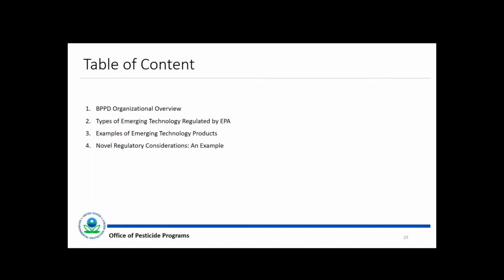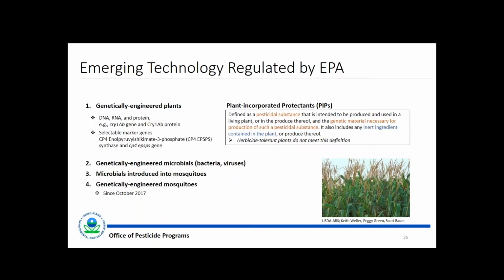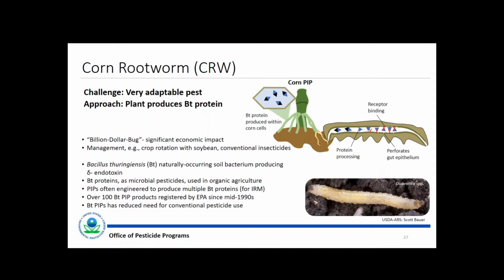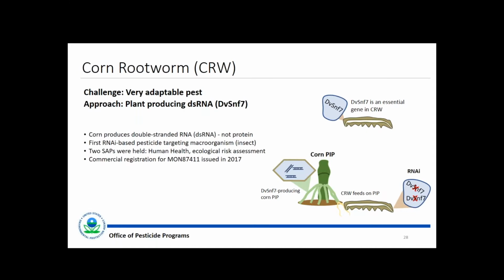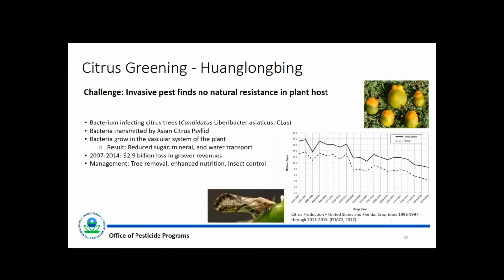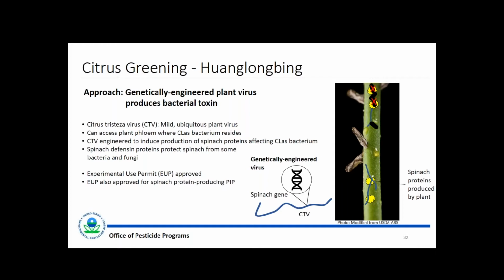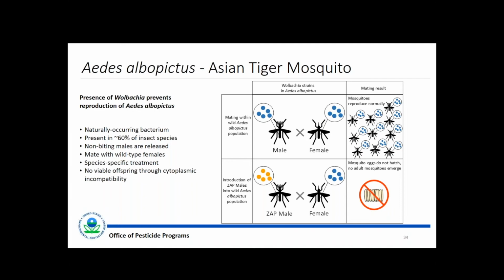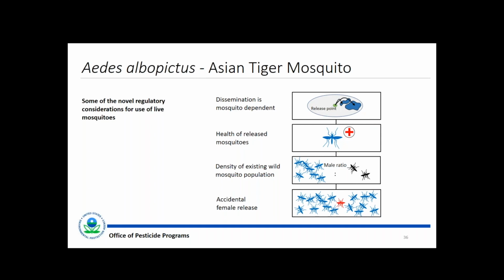Biopesticides and Pollution Prevention Division: Emerging Technology Pesticides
Dr. Weibke Striegel provides and overview of emerging technology pesticides.Genetically engineered microbial pesticides (citrus tristeza virus/ctv, plant incorporated protectants (corn rootworm protected bt corn, plum pox resistant plum), mosquitoes (Wolbachia)